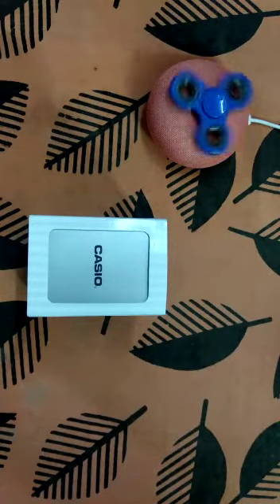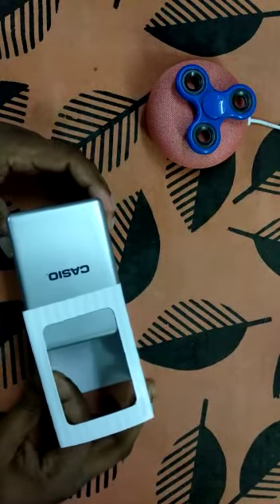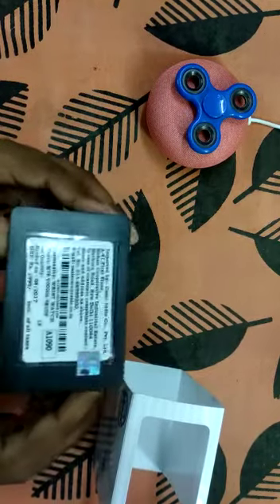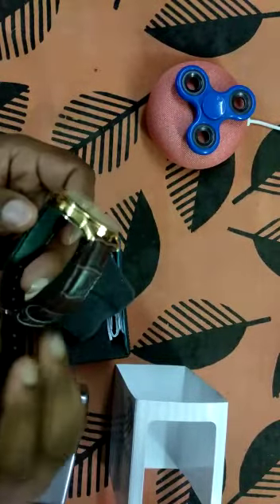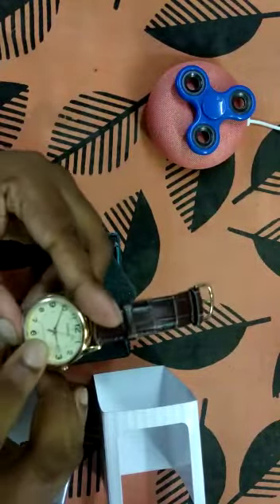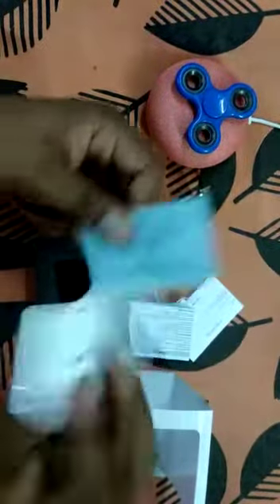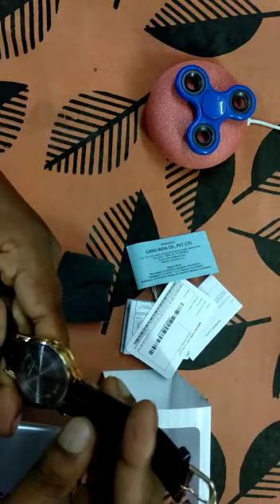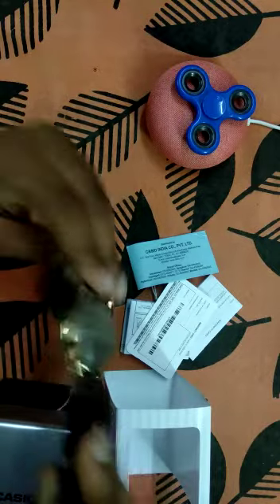Casio Enticer A1090 premium branded watch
Casio  Enticer A1090 premium branded watch Video from Manish
Video made and review by mr. Pankaj Banjare my younger brother.